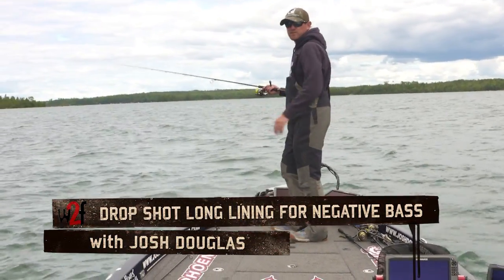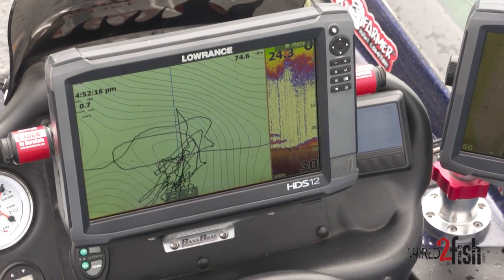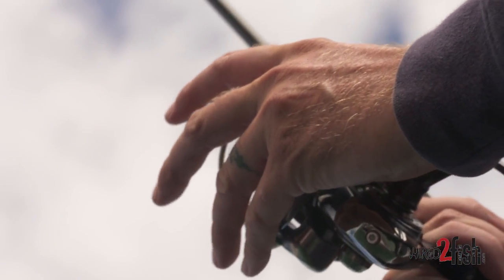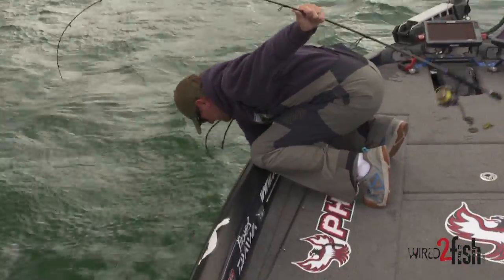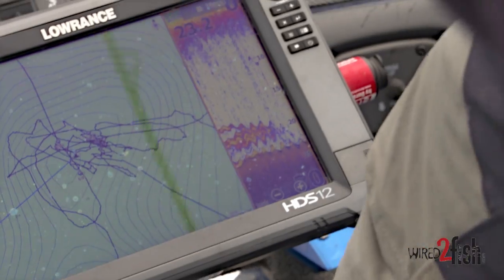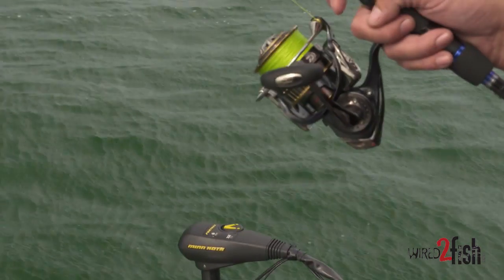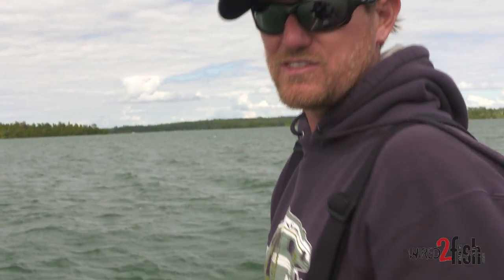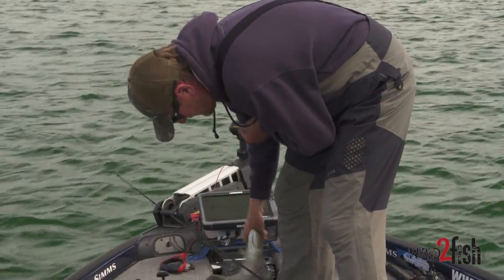Drop Shot Long Lining for Spooky Bass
Try this overlooked tactic if you’re not getting bit vertical drop shot fishing. Bass are quick to get conditioned to boat traffic or activity overhead. Most good drop shot anglers start off vertical fishing a known school, but often times can’t convert bites.

The fish might simply be spooked from the overhead boat activity and all that’s needed is some distance from you and the fish. BASS and FLW Tour pro Josh Douglas does a great job explaining the overlooked tactic of long lining drop shot rigs. It works for negative or spooky bass of all species.